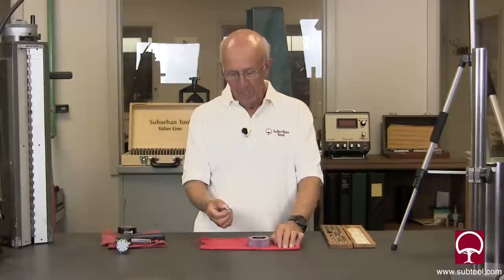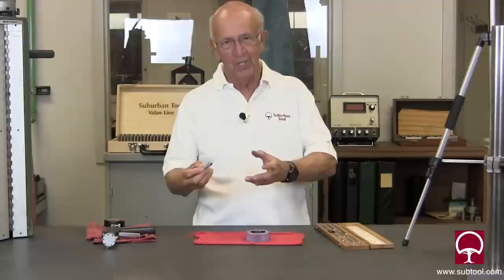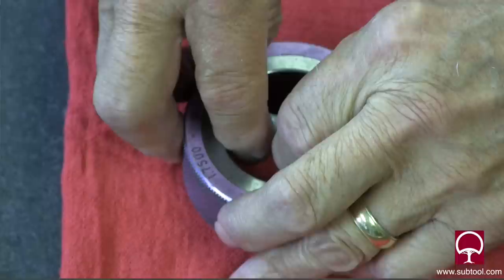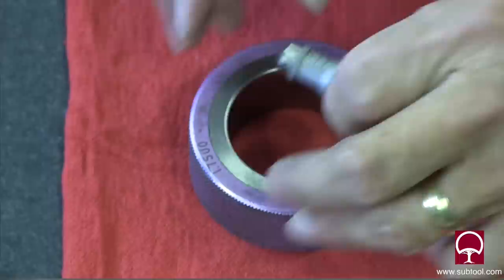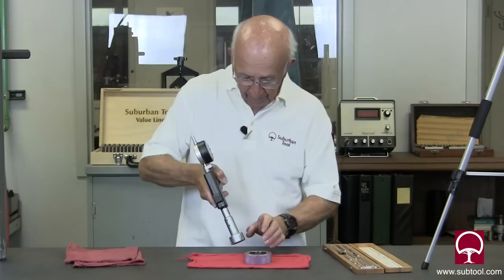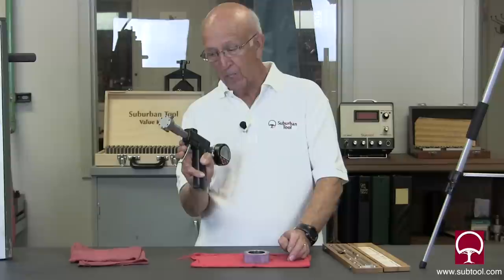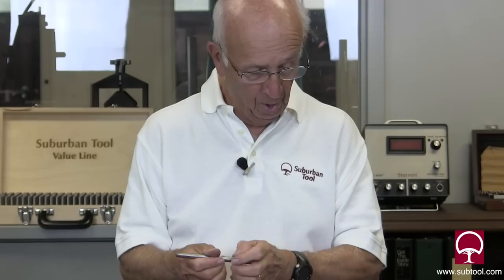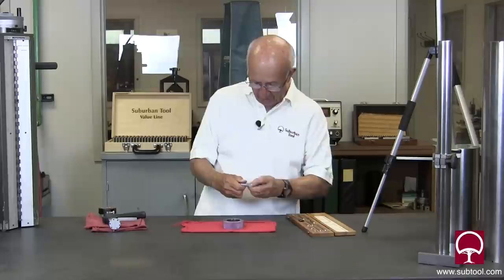How to measure with an inside micrometer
Inside micrometers are not my favorite , but there is a place for them in the shop. We will demonstrate how they function and show some tips to get the best readings.